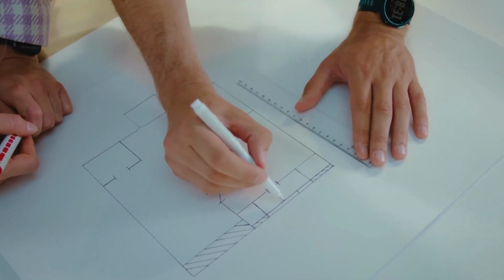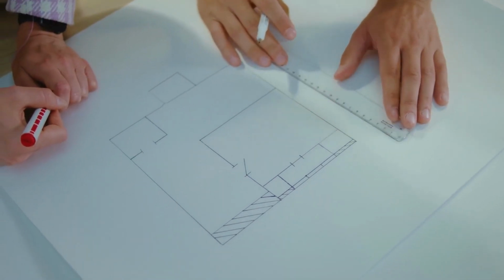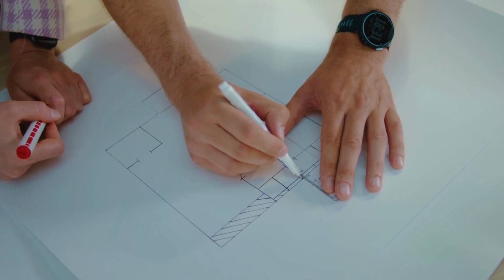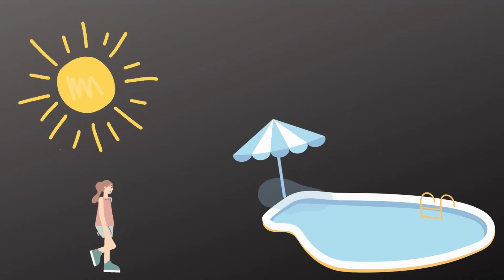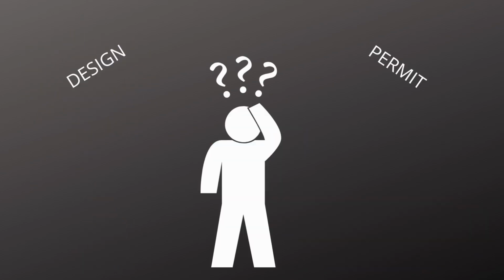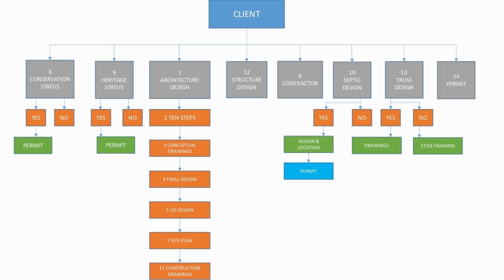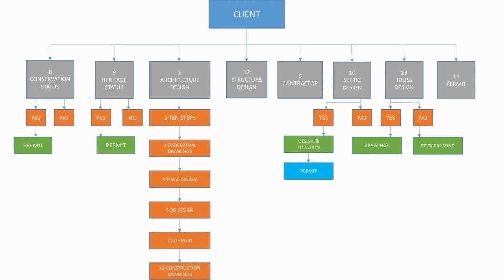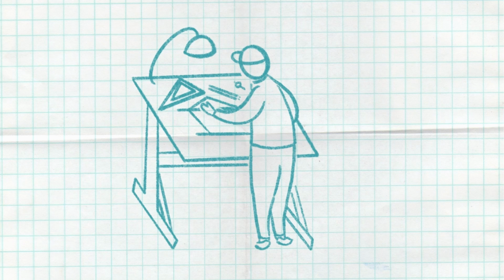Design And Permit Process For Pool House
In this video, I am presenting a simple chart to explain how the design process works. Other factors affect your budget and timeline. After watching the video you can easily track your project and deal with all the agencies without wasting time and money.